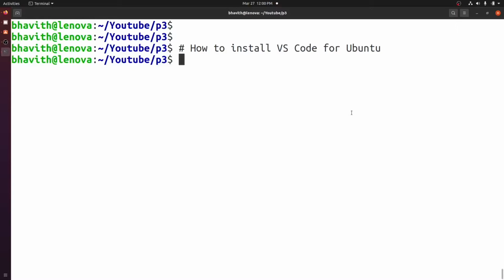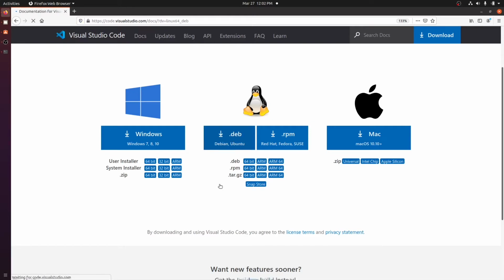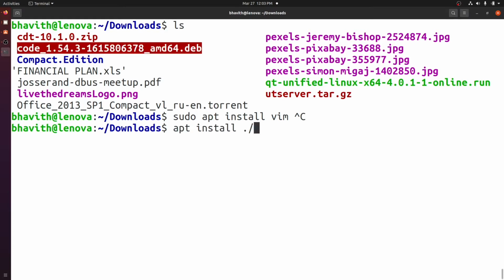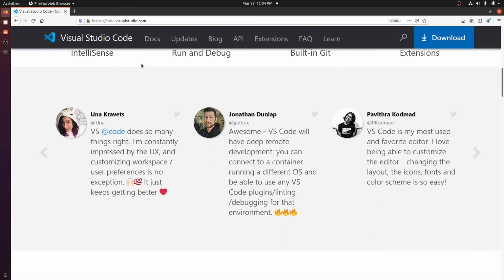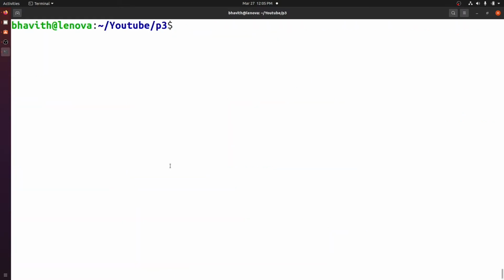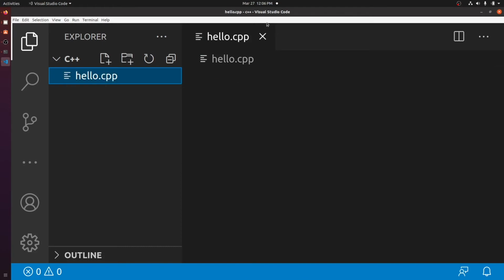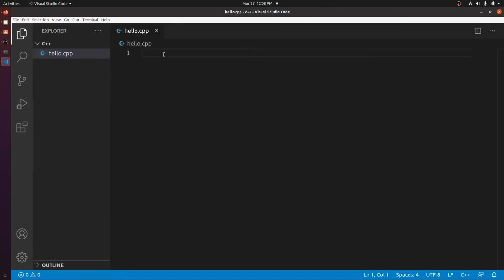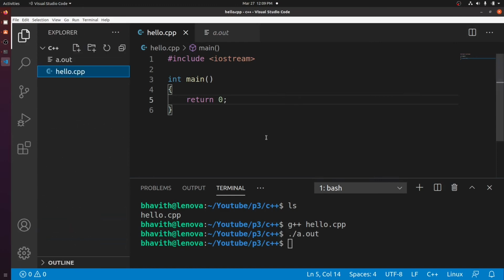Install VS code in Ubuntu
How to Install VS Code on Ubuntu
- Click on .deb to download the deb file
- Open terminal
- go to download folder ( cd ~/Downloads)
- Execute sudo apt install ./your_dowloaded_file.deb

Congrats now you have successfully installed VS code on Ubuntu